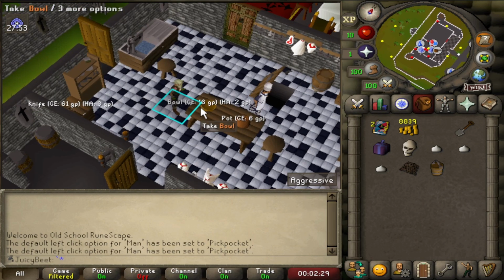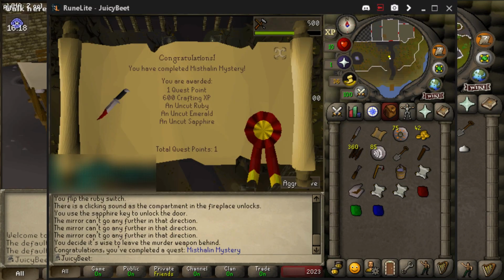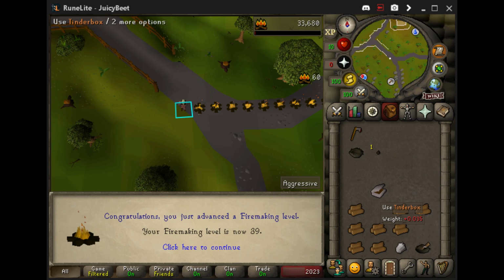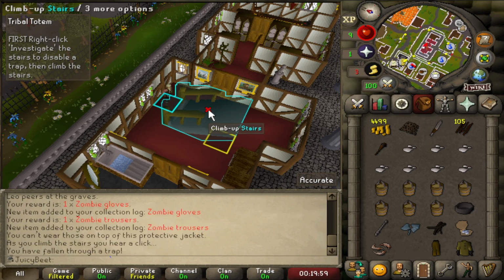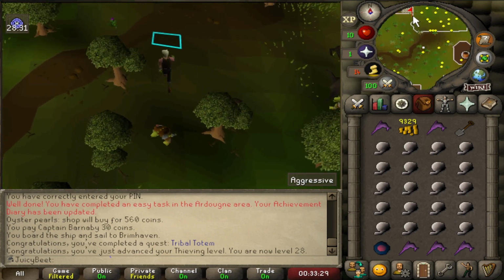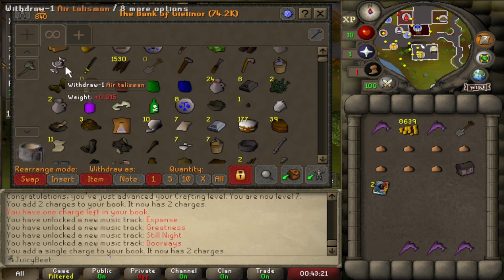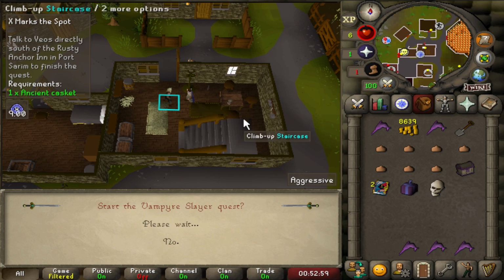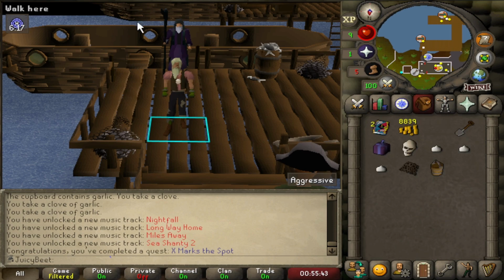Making a New Ironman in OSRS from Scratch in 2023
This video is about making a fresh new ironman from scratch in OSRS in 2023. In this episode I lay out the general plans, do some questing, skilling and get our first collection log items.

I've been playing Old School Runescape for years and I'm looking for a new challenge...so I'm making an Ironman!

The goal is to do all kinds of skilling, PVM, bossing and collection log completionist content to experience more of the game and build the best maxed ironman that I can.

This ironman series is to document my journey and hopefully have some awesome moments to look back on in the future to see how much progress I've made.

If you want to tag along then welcome! Pleasure to have you and I hope you enjoy.

Oldchool Runescape in-game music used: Spirit, Autumn Voyage, Forever